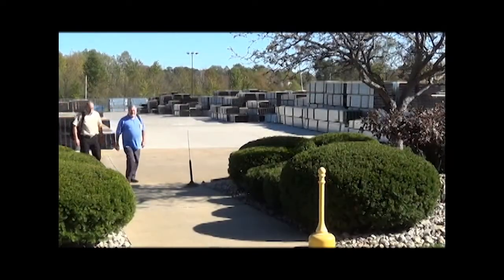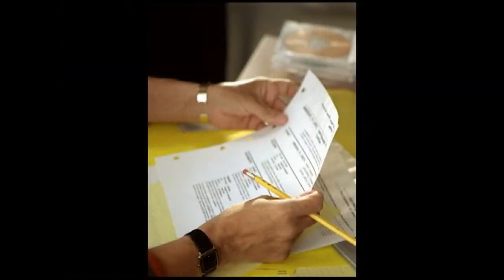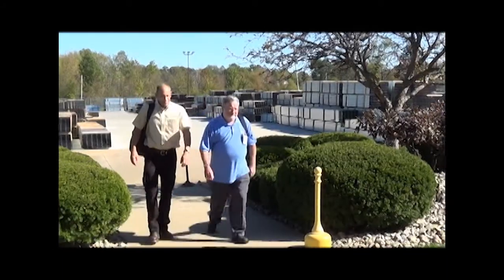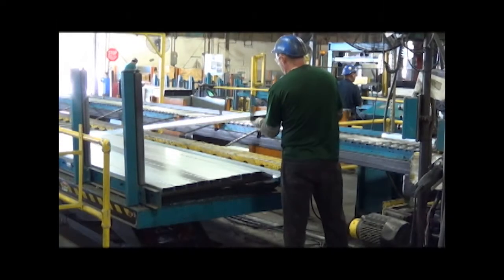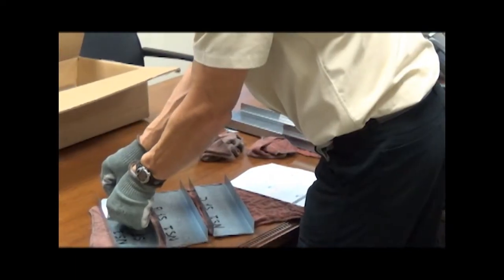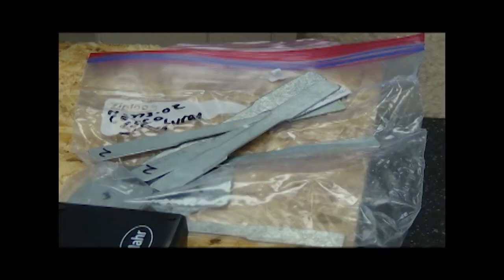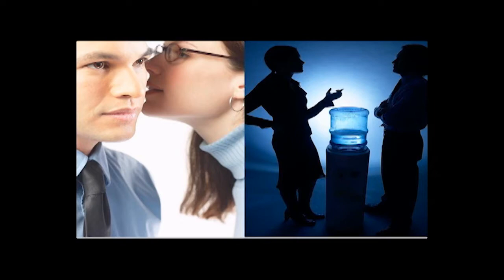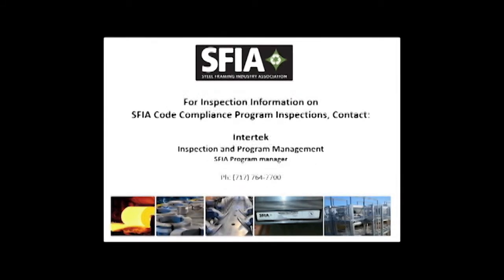SFIA Inspection and Sampling Overview: Code Compliance Certification Program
This is one in a series of videos developed by SFIA to assist manufacturers in understanding the SFIA Code Compliance Certification program for structural and nonstructural framing members.  This video is focused on what happens during the semi-annual facility audits or inspections required of the program, briefly touching on topics such as the program quality manual, product sampling, verification, traceability, and labeling requirements.